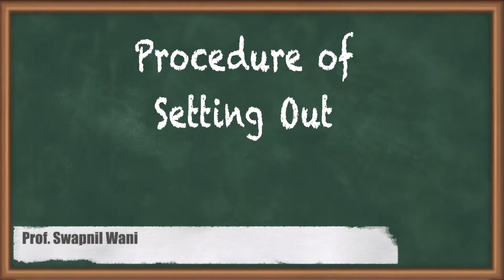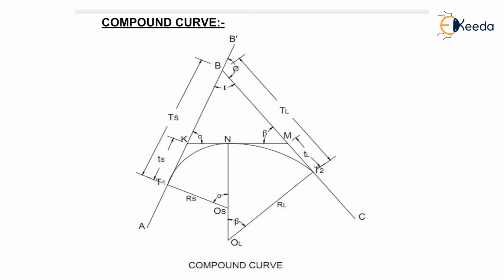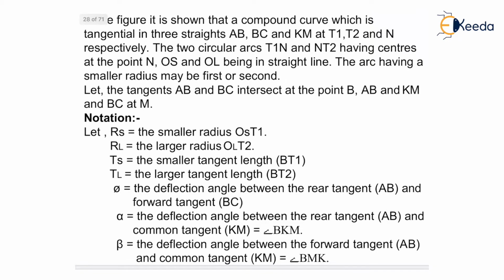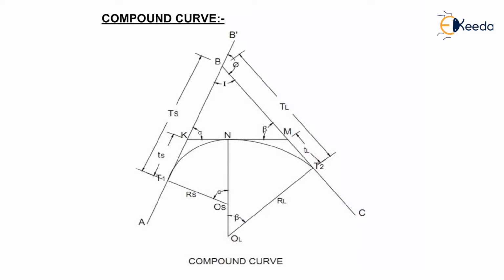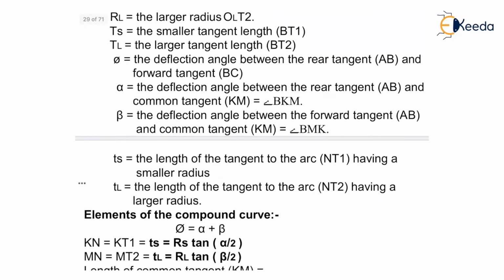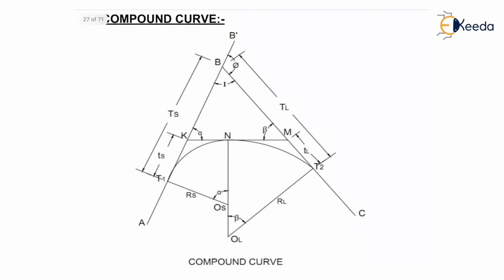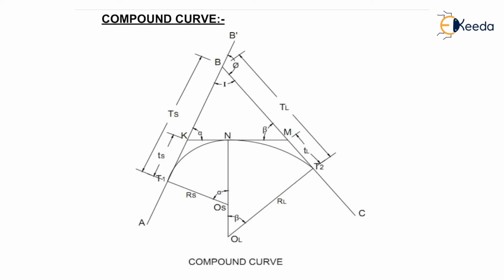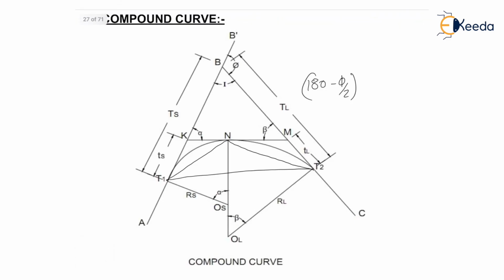Procedure of Setting Out Compound Curve - Horizontal Curve - Surveying-II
Subject - Surveying-II

Video Name - Procedure of Setting Out Compound Curve

Chapter - Horizontal Curve

Happy Learning